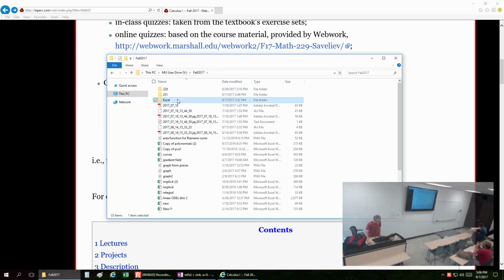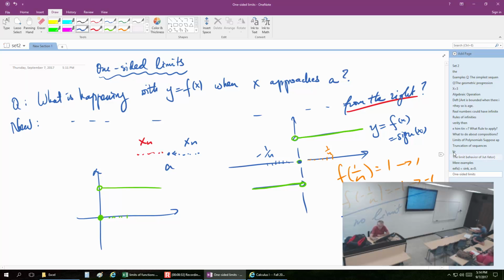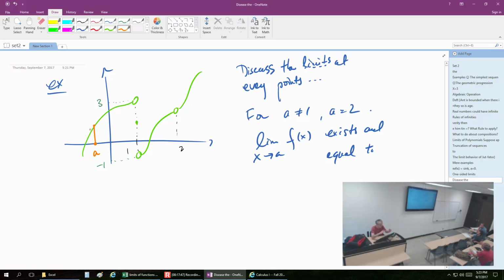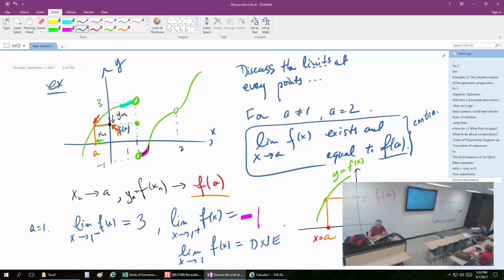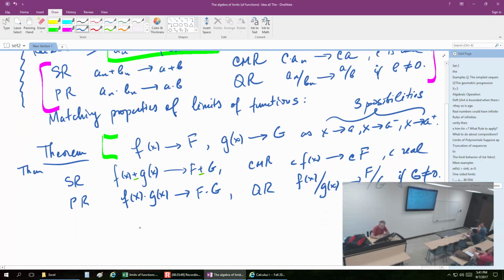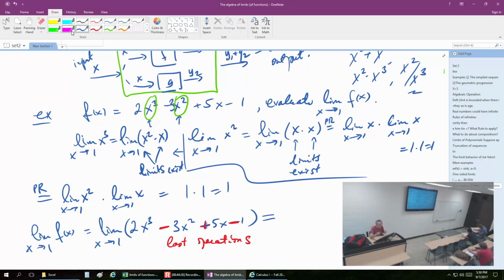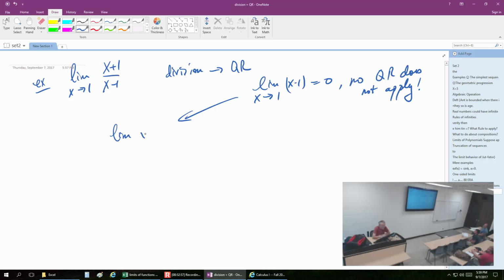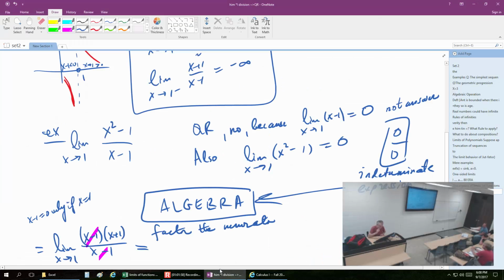Limits of functions continued -- Calculus I